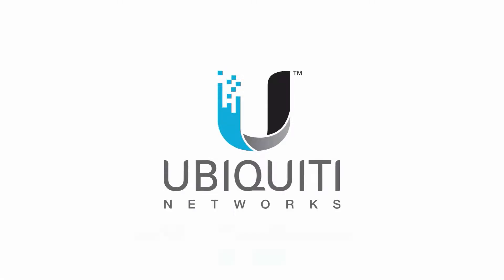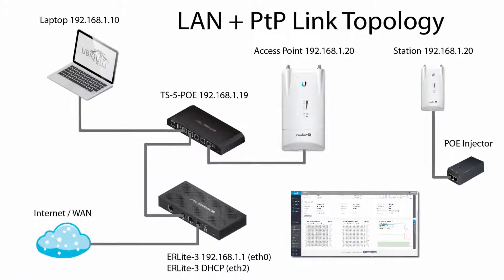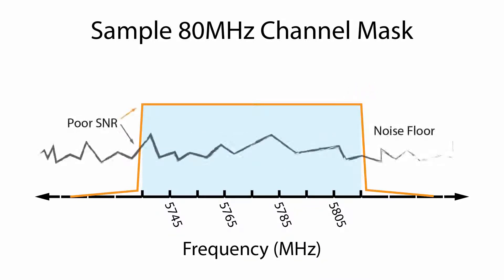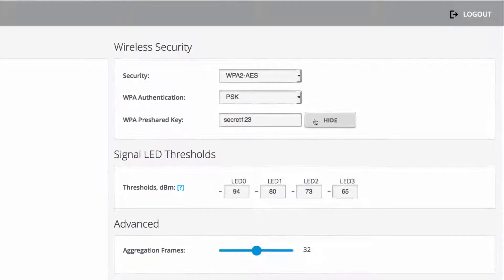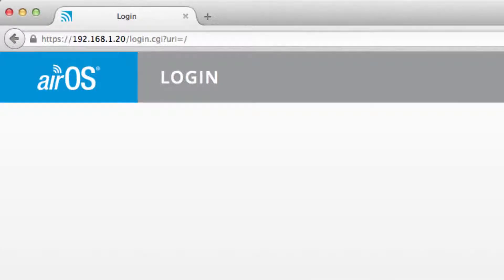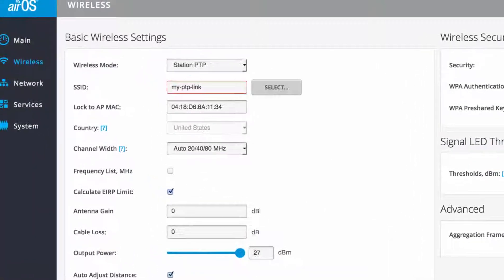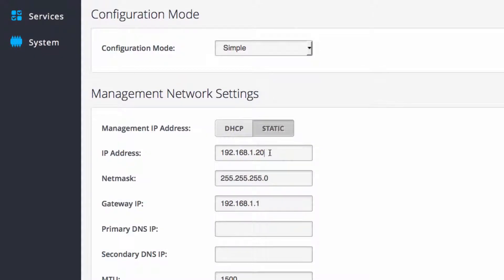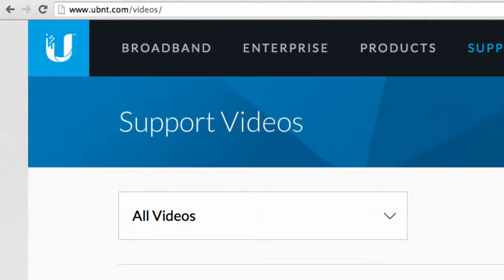Ubiquiti - airMAX - airOS-7 Point-to-Point Bridge Walkthrough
A complete video tutorial demonstrating the steps to creating a Point-to-Point (PtP) link using two airMAX-ac radios with airOS-7, Ubiquiti's newest software web interface.